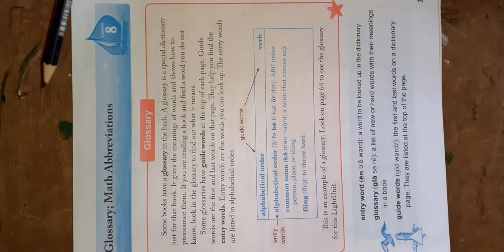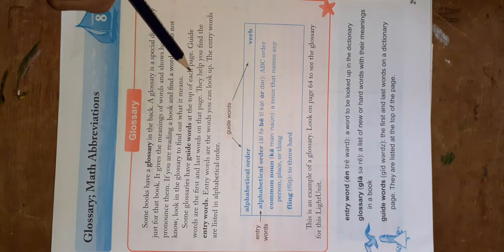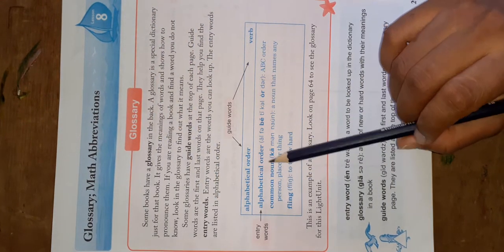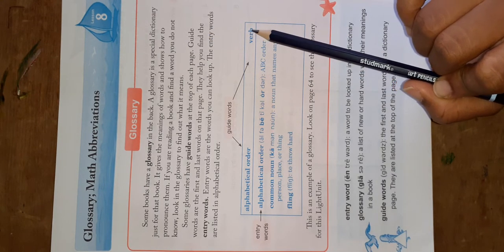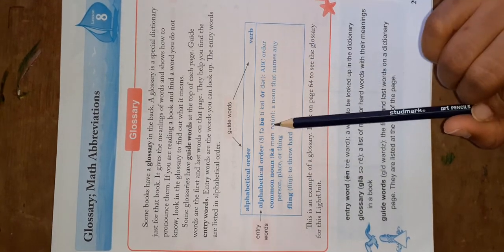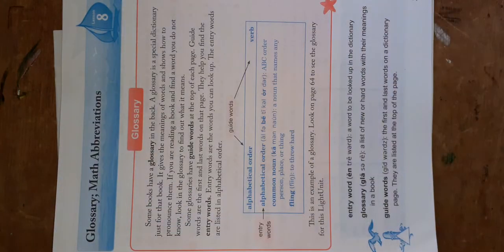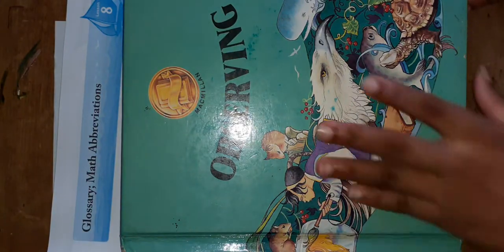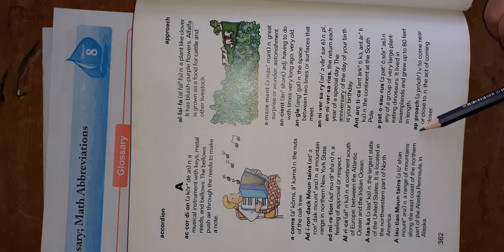301 Language Arts Lesson 8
301 Language Arts
Lesson 8
Grade 3
LMS